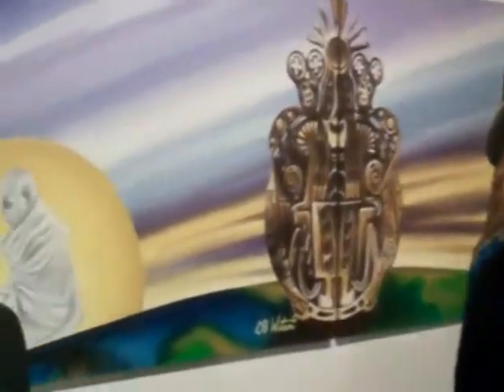CB Watson 2013 Flint Art Show Downtown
Local Flint Artist CB Watson along with other artist had a great showing in downtown Flint,Mi January 11, 2013.  My world/Your world by Marnie Fender was the Grand Prize Winner!!
Great time was had by all!  Thanks Maverick!!!  Goose...lol    Music was by our daughters from the night before at the Whiting...life is Good